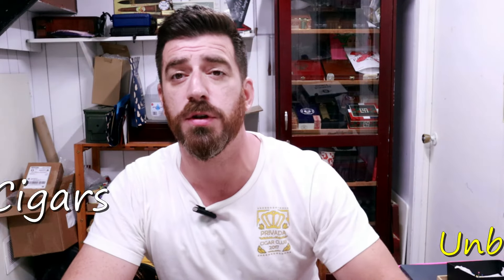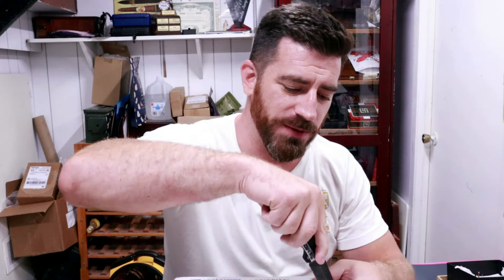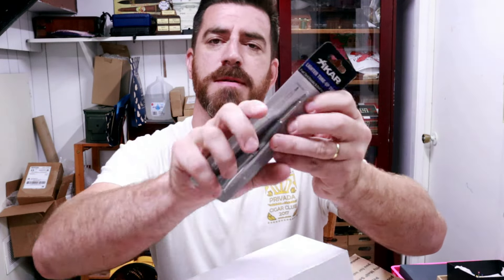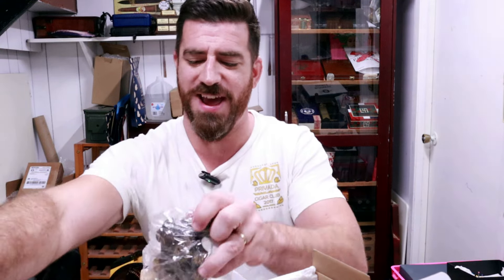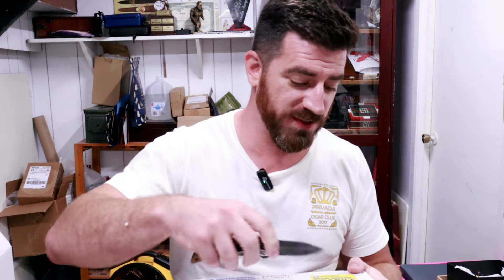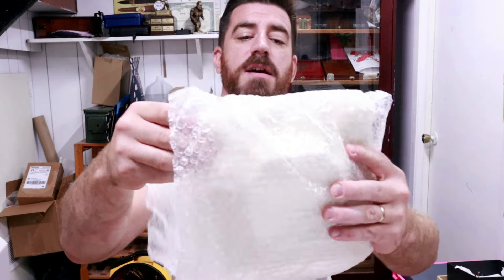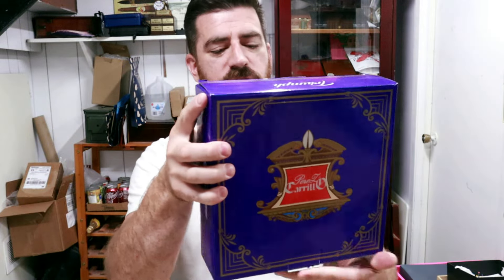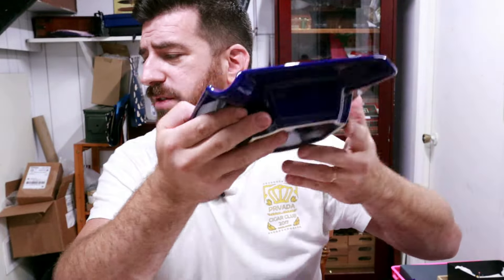Another Unboxing from Tony Lourenco!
Another fun and very generous from supporter and friend of the channel, Tony Lourenco. What will we find this time???